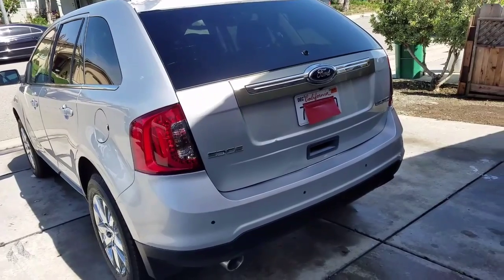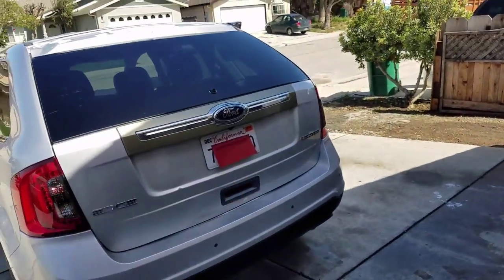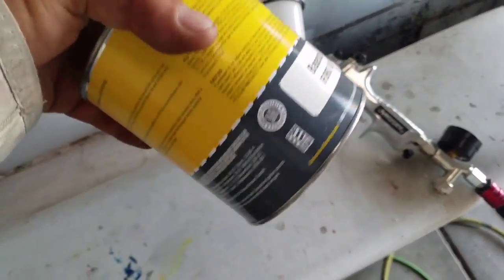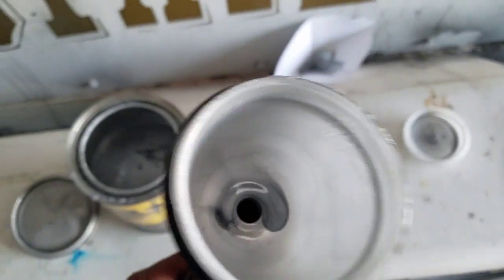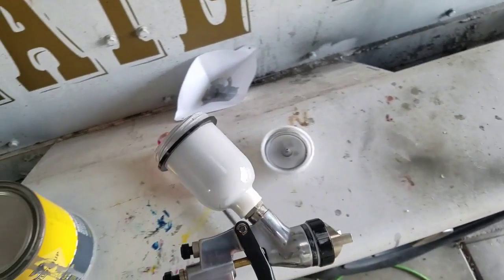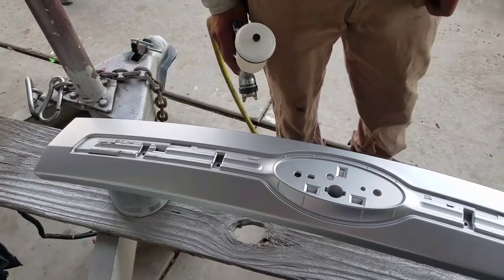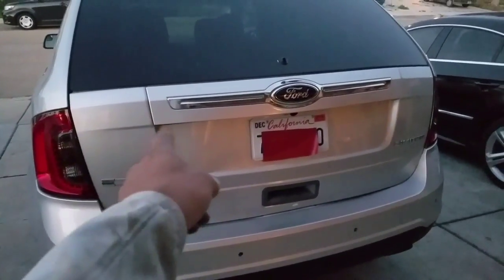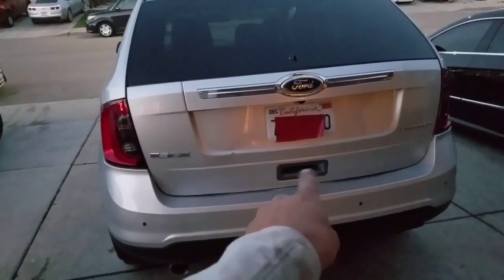Painting ford edge rebuild project bought @ copart auto auction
Painting at home copart ford edge rebuild project ,copart auto auction